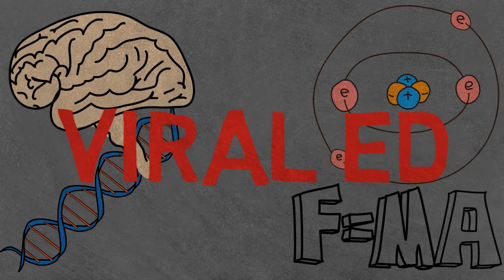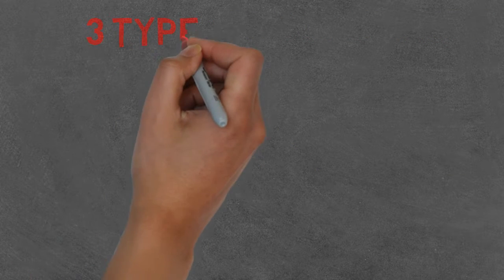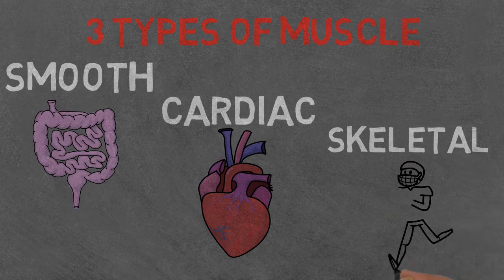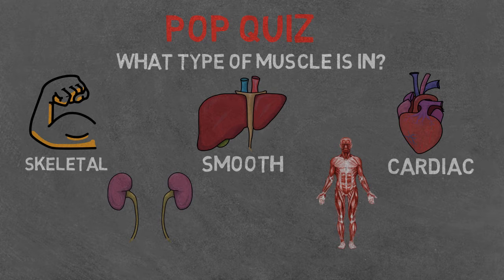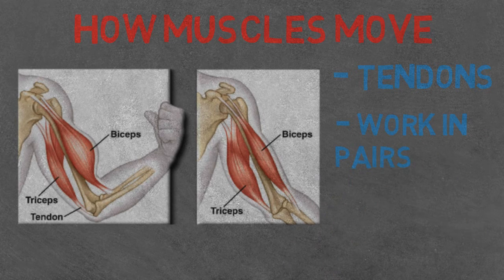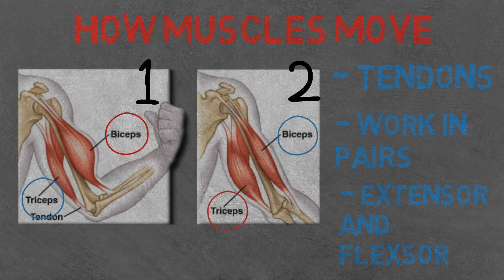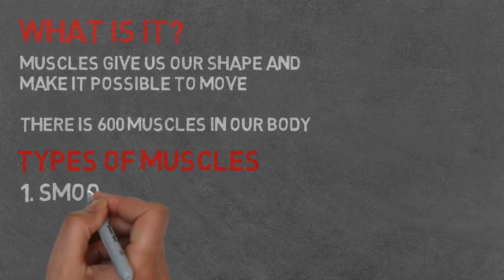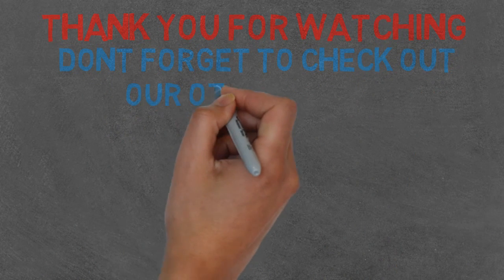Muscular System | How do Our Muscles Move?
Our Muscular System is the reason we can move our limbs and survive from day to day, but how do they move...?
Yes we are back with another FUN educational video and this week, we're starting our discussion on the muscular system with the definition, types of muscles found in our body and how our muscles allow us to move. We will guide you through the basic concepts in a fun and educational way.